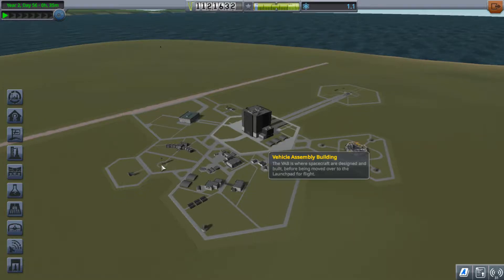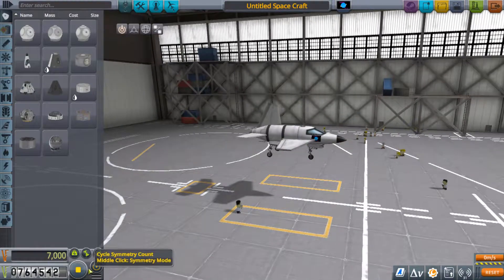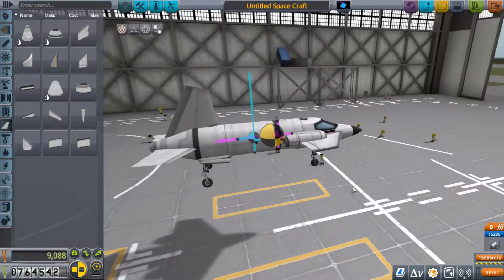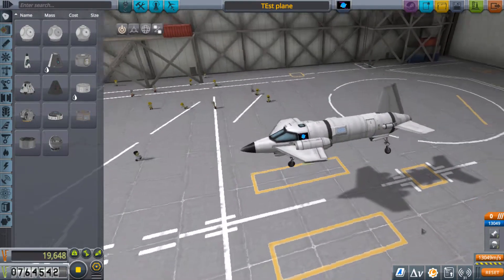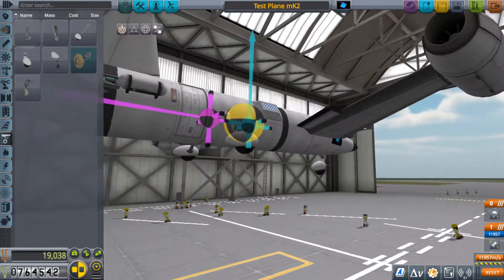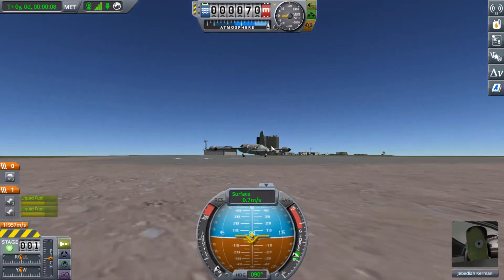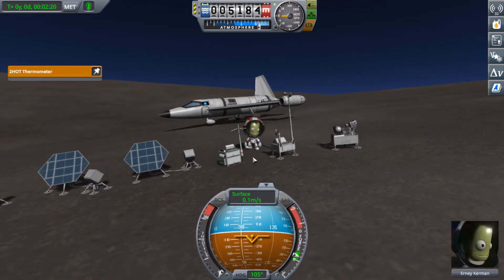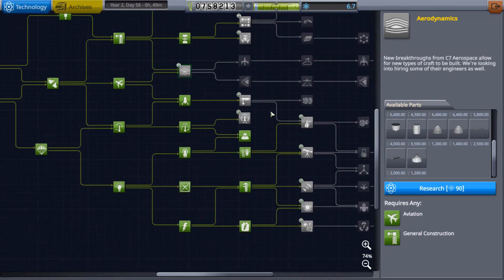Kerbal Space Program Career 1.7 Eps.16 (Fun with planes)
Join me in a new series on Kerbal Space Program, a fun space program management game. Create your program, build your rocket or space plane, fly to other worlds, or simply explore Kerbin.
We play around with trying to design a plane to fly around Kerbin. Unfortunately a fair bit of audio and video recording were somehow lost.